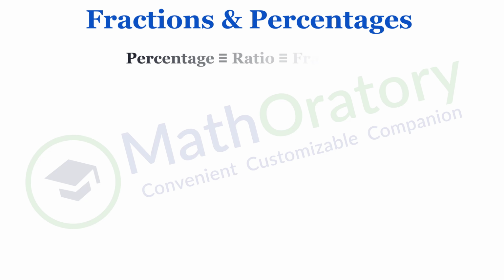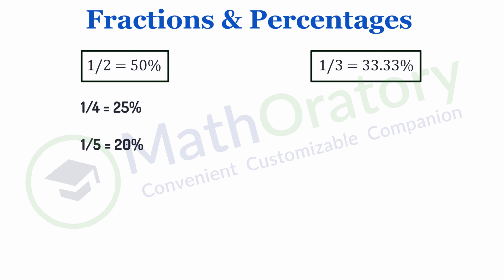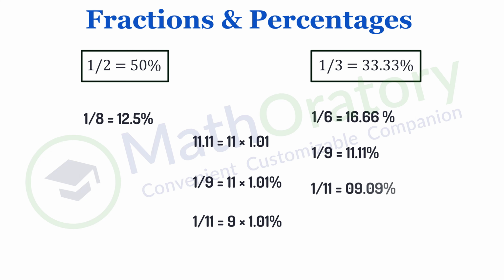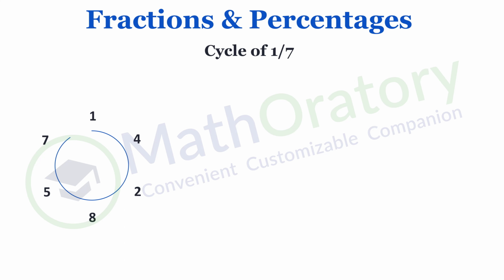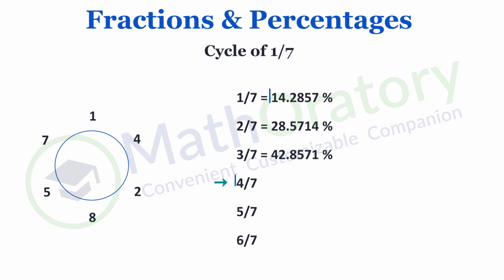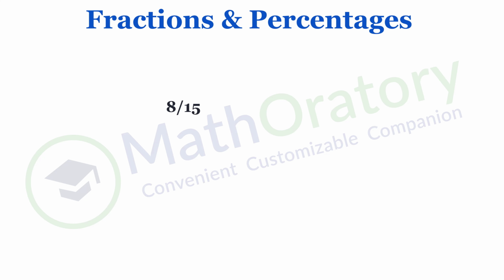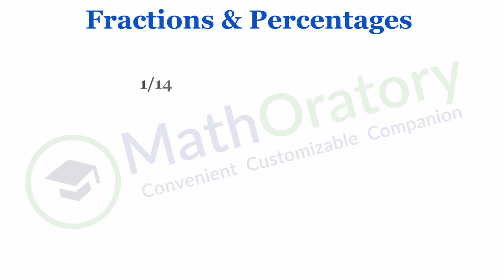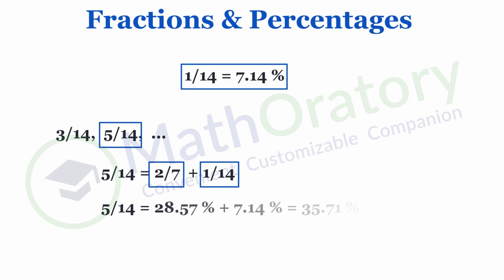Common Percentages & their Corresponding fractions | CAT, OMETs Preparation | Lesson by QA 100 %iler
A video lesson which is part of our courses at MathOratory.
It is the first part of a two-part video lesson on Percentages and corresponding Fractions.

Trials are available, which will include:
75+ lessons for you to watch
40+ quizzes with proper video explanations for you to practice from